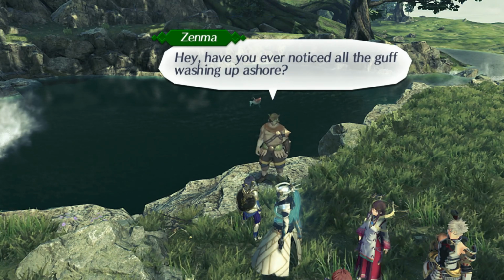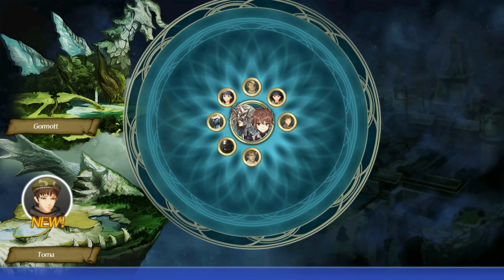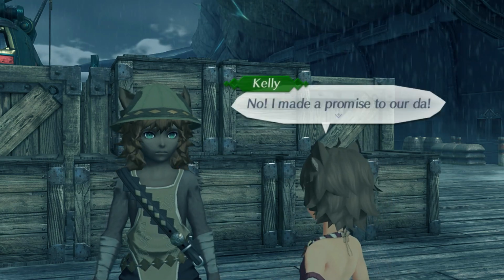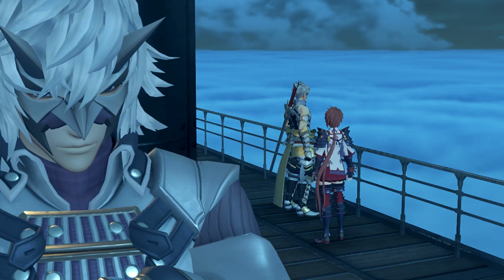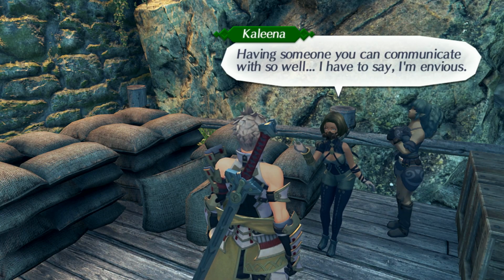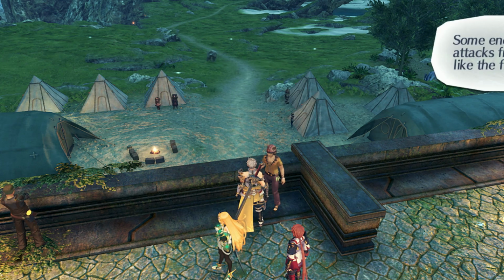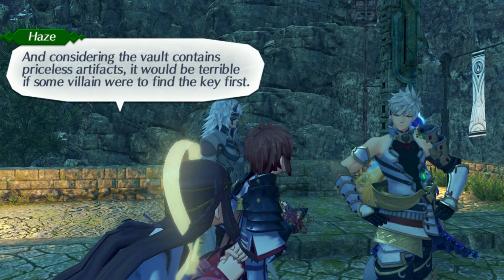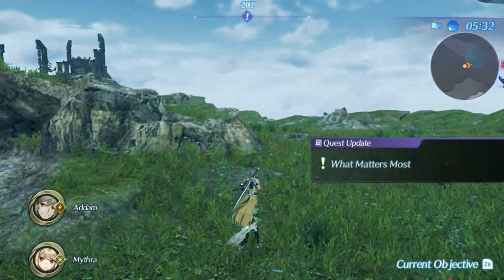Xenoblade Series, Episode 293, Xenoblade Chronicles 2: TTGC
A new area that is technically connected to a previous one? Oh boy!